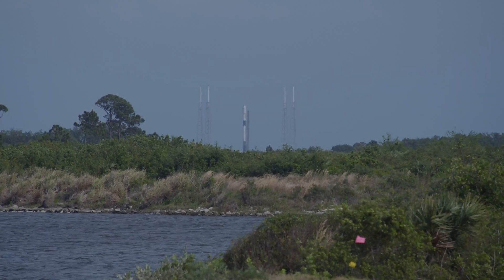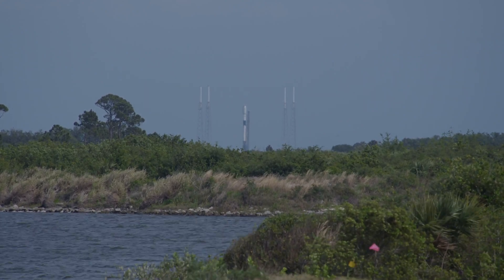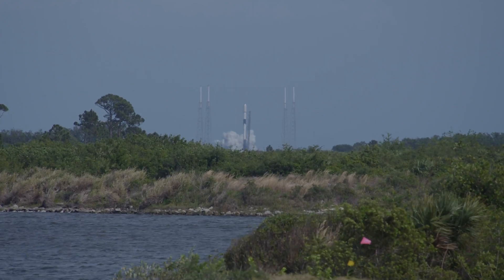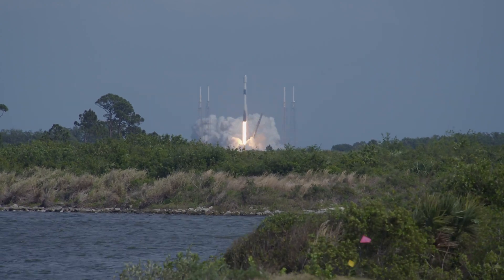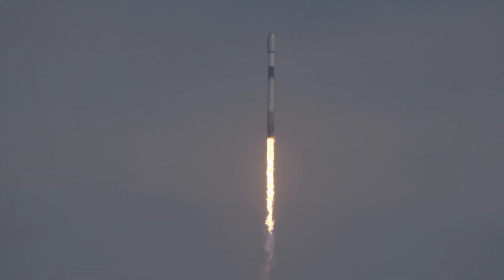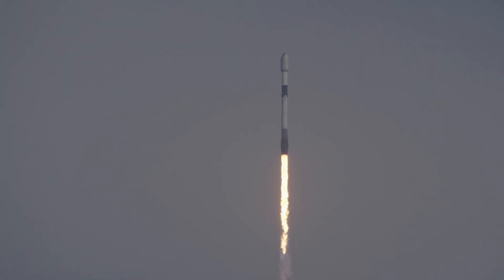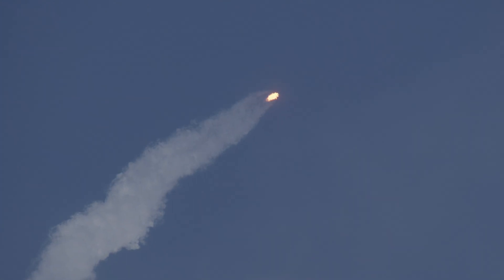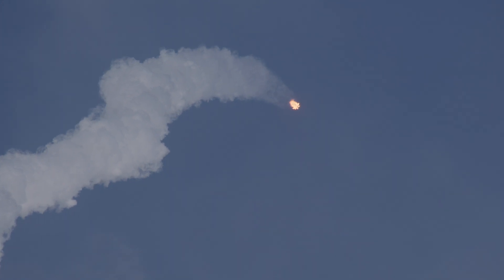4K Launch Replay: SpaceX Falcon 9 Starlink 5-10 (Mar. 29, 2023)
SpaceX delivered 56 more Starlink internet satellites into the company’s global internet constellation after liftoff of a Falcon 9 rocket from Cape Canaveral on at 4:01 p.m. EDT (2001 UTC), Wednesday, Mar. 29, 2023. This 4K video replay features the roar of the Falcon 9's Merlin engines and commentary from Spaceflight Now Editor Stephen Clark.